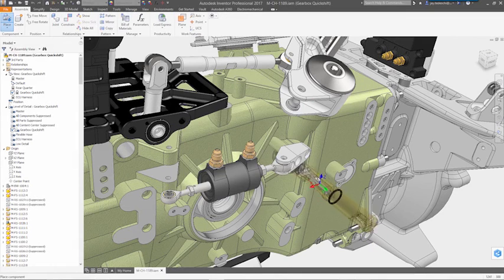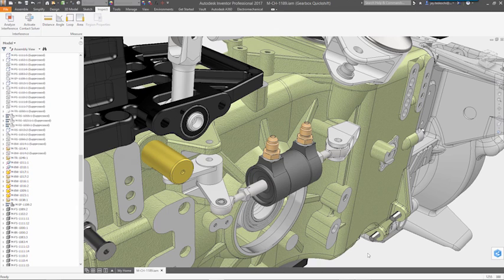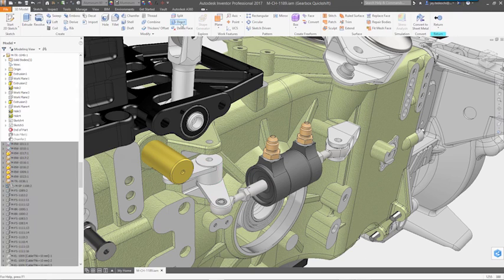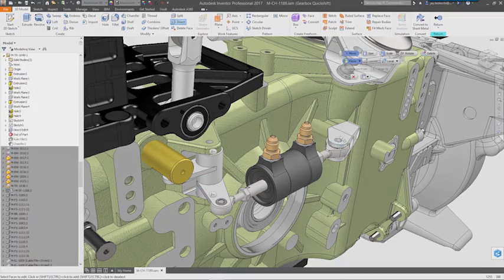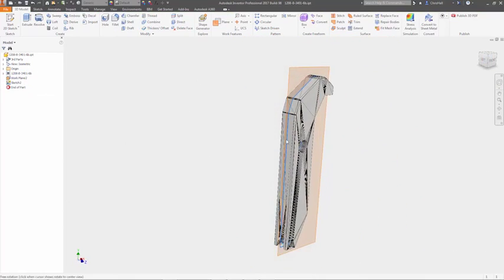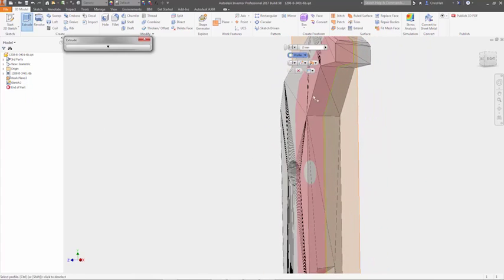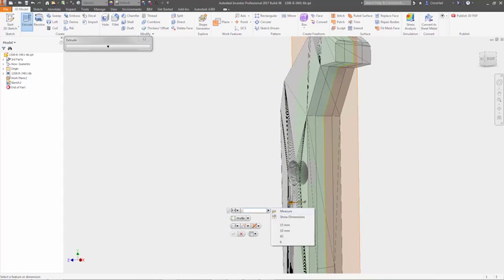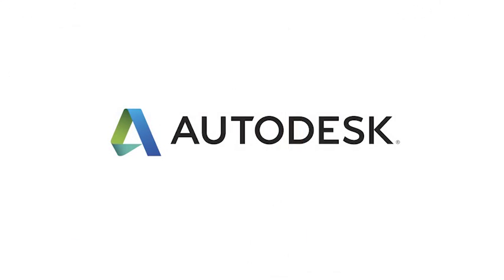AnyCAD - Utilizzo dati non nativi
Grazie alla tecnologia AnyCAD in Inventor è possibile mantenere un collegamento associativo ai dati CAD non nativi. Scopri come sfruttare questa funzionalità